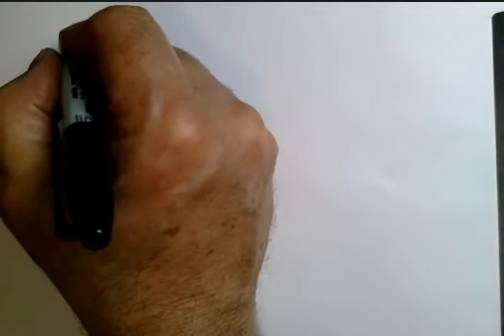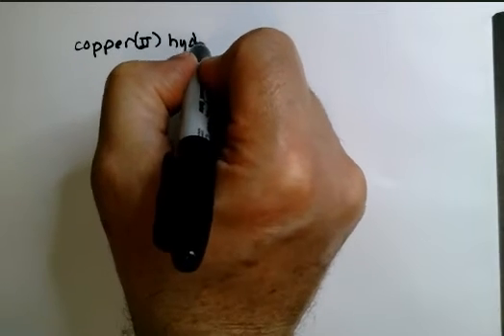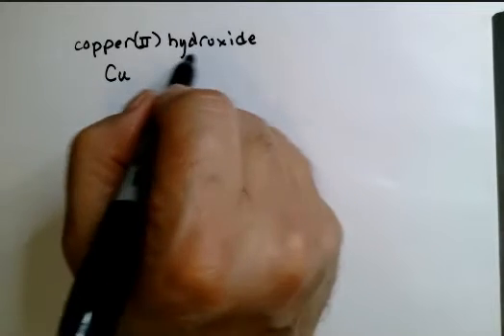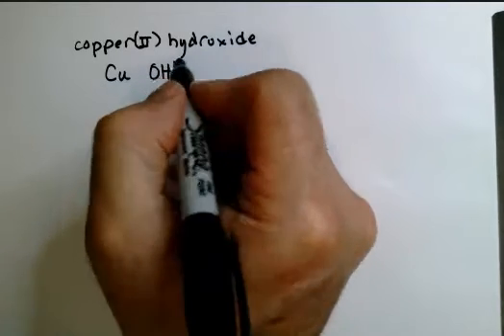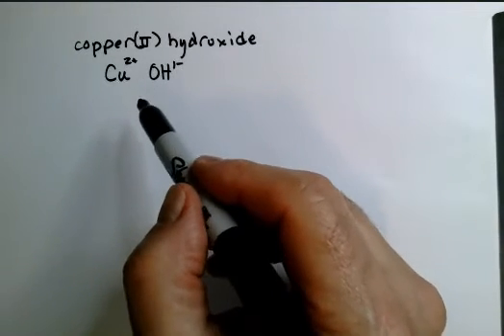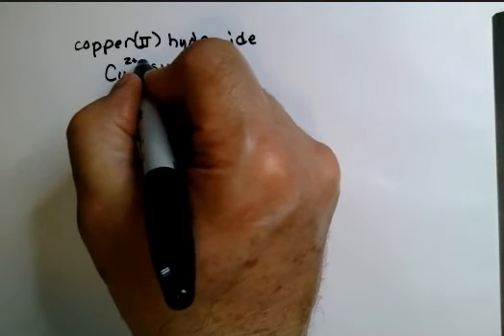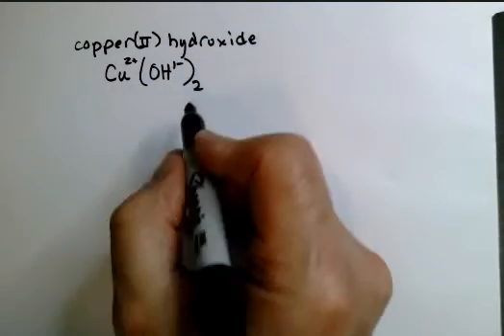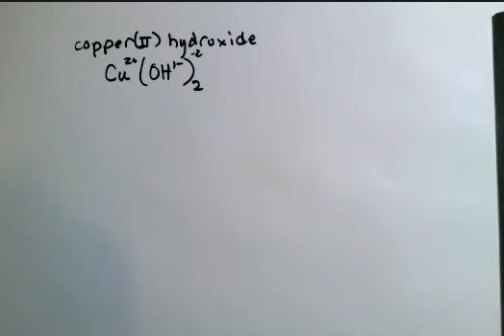Chem 1 Lab 9 $ writing a balanced formula from words | $ brotherbarne$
copper (II) hydroxide